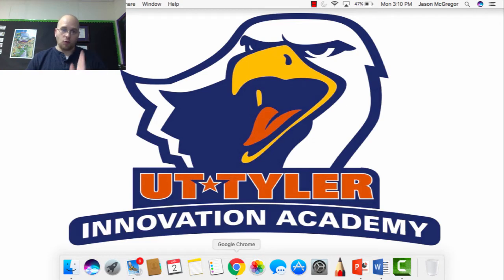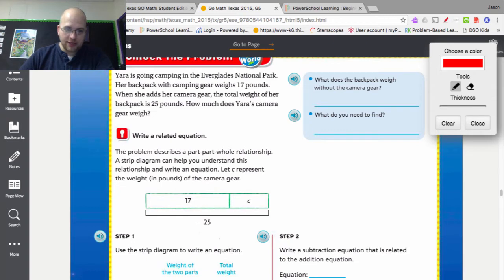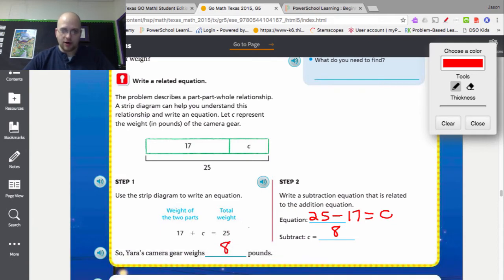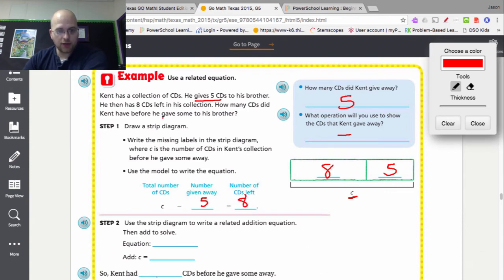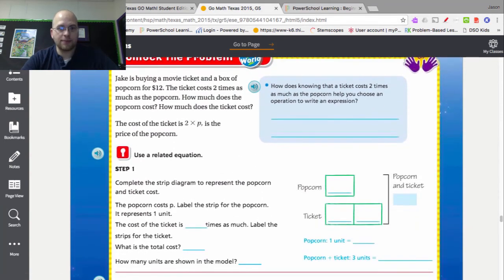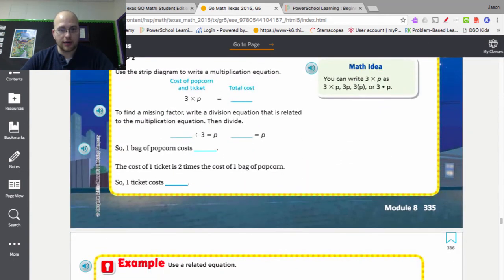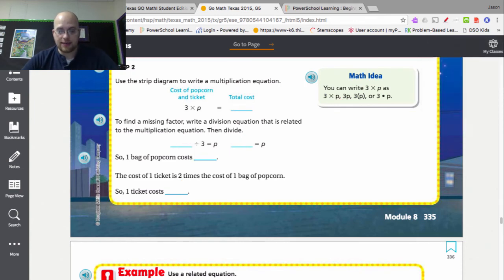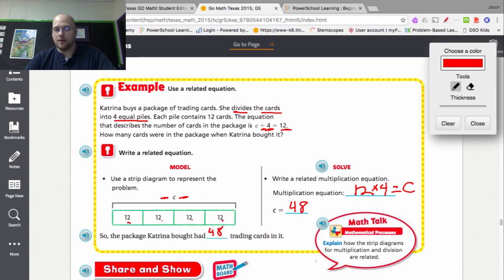5th Grade Writing and Solving Equations